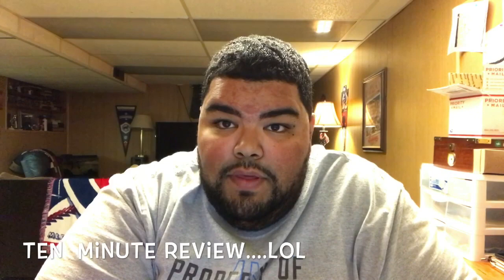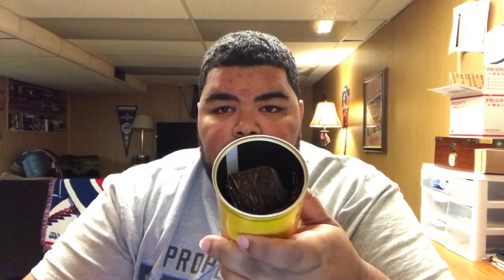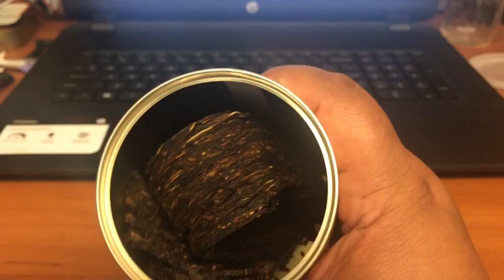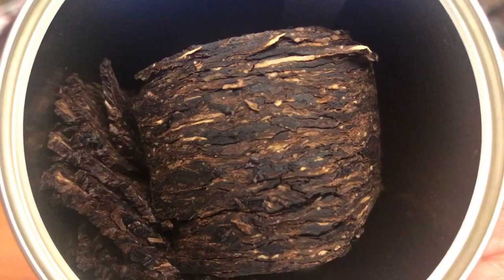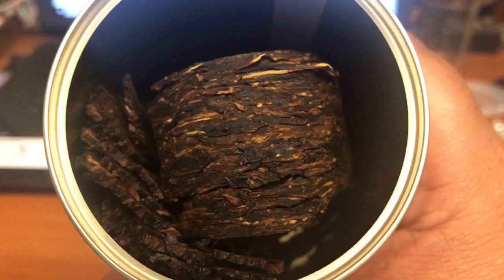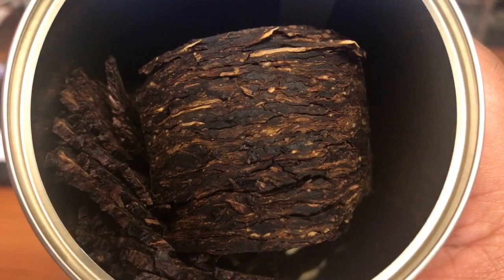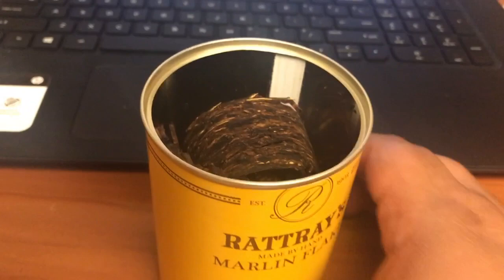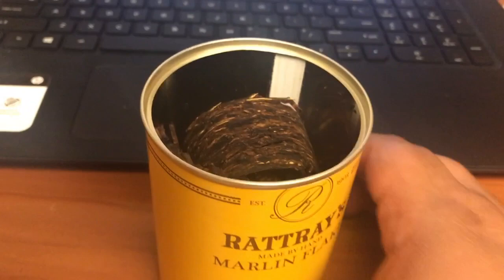Rattray's Marlin Flake Review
Marlin Flake combines dark Virginias, black cavendish as well as a pinch of perique.

Notes: A companion to Old Gowrie. A shade darker, different
aroma, but otherwise a tobacco in the same tradition.
Brand Rattray

Blended By Kohlhase & Kopp
Manufactured By Kohlhase & Kopp
Blend Type Virginia/Perique
Contents Black Cavendish, Perique, Virginia
Flavoring None
Cut Flake
Packaging 50 grams tin, 100 grams tin
Country DE
Production Currently available